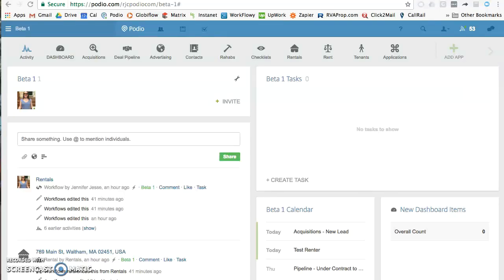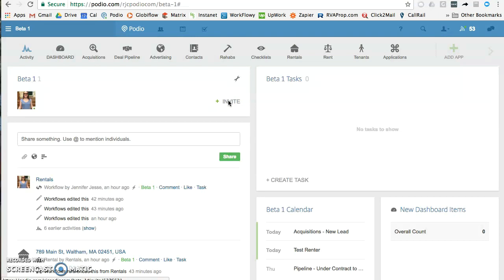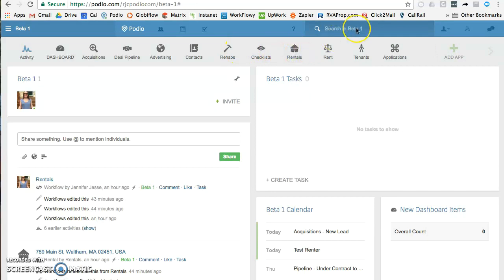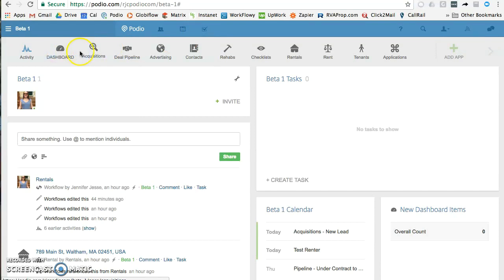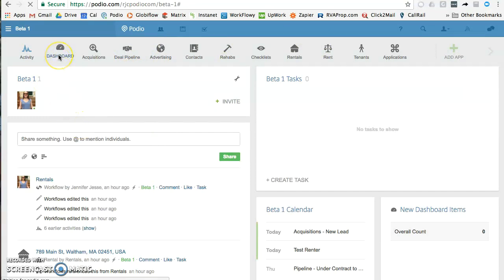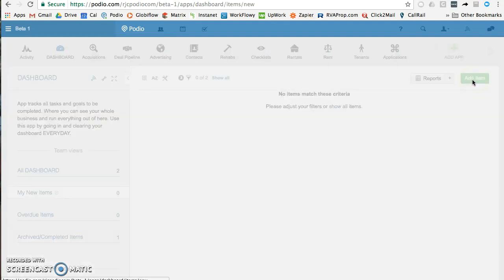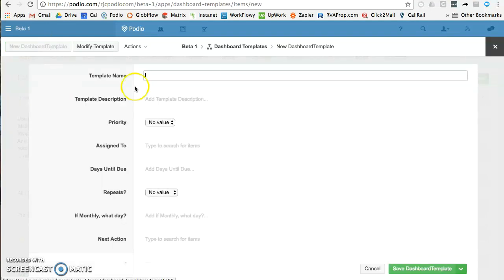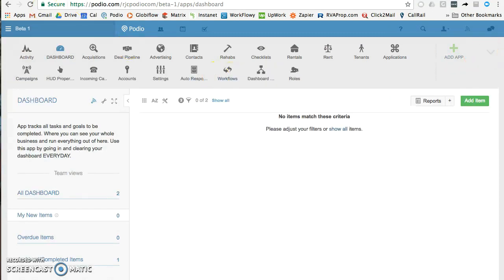Podio Basics And Tour